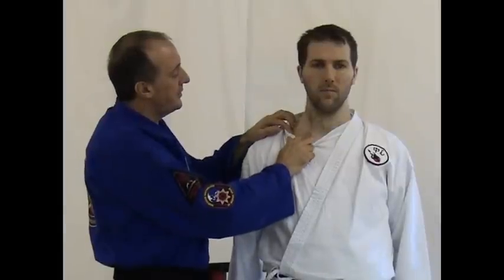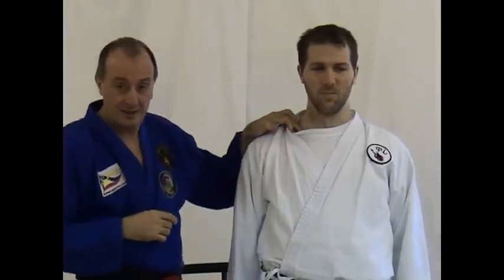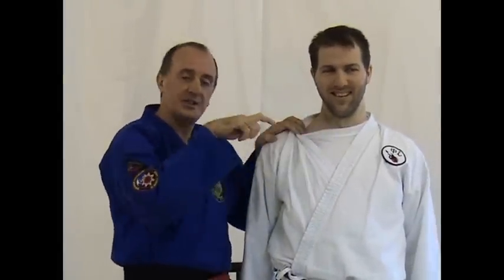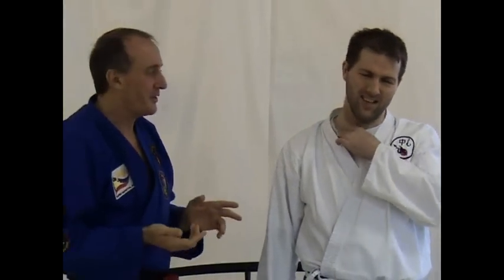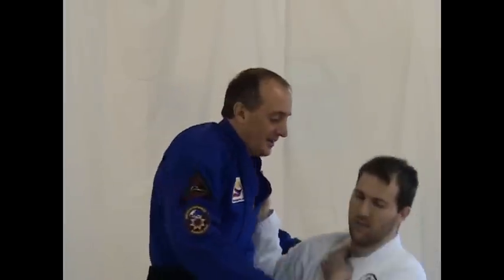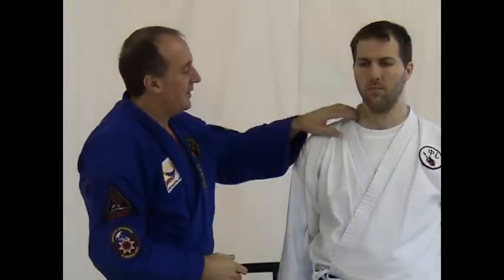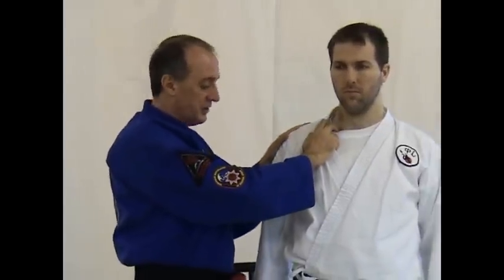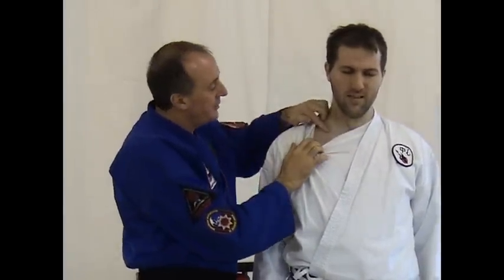ST-12 Pressure point location clip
Pressure Point Location on ST-12 with the correct angle and direction.  To book a seminar or to purchase DVD's please go